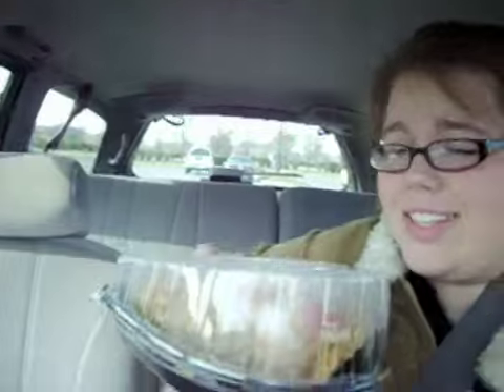Just Doin' My Job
I had some exciting taco bell and worked hard ALL day long!